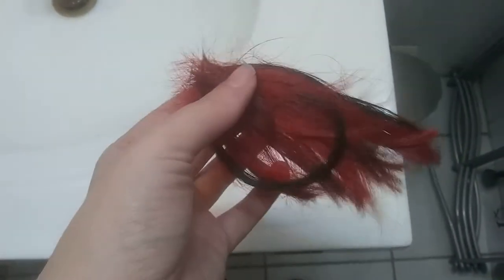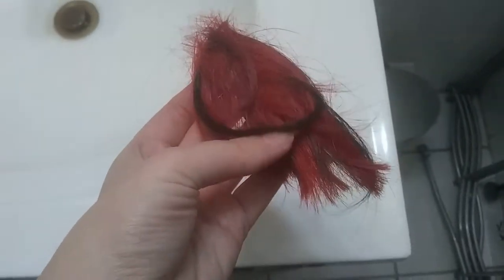Gothic Beard Tutorial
Watch me make my first half beard! And then I test it out!
If you enjoyed the music, support the scene and download from these awesome bands!
You heard two songs from the Curses - Talk to me and Crucify

Agent Side Grinder - Stripdown